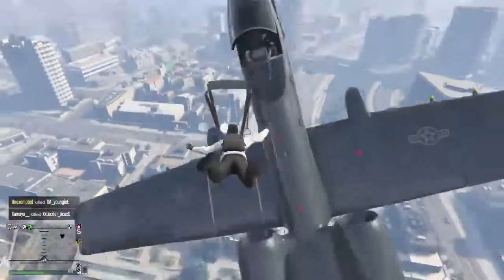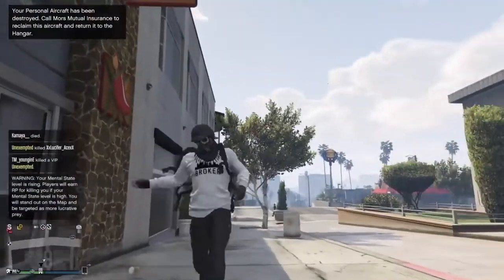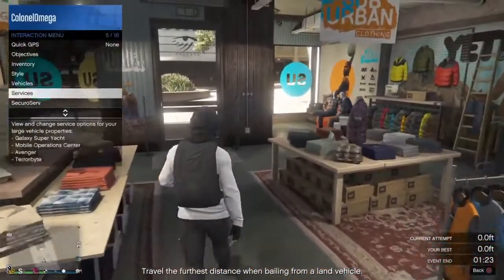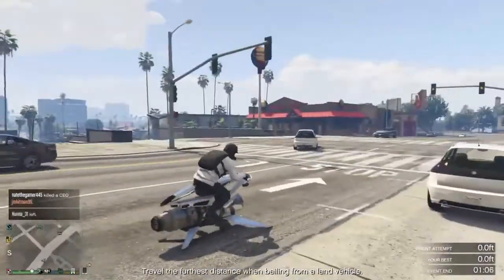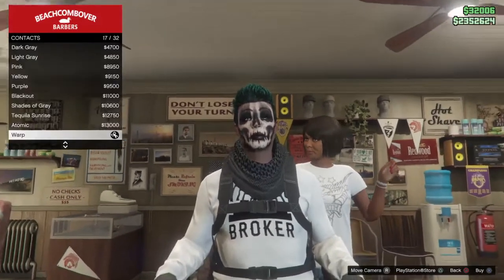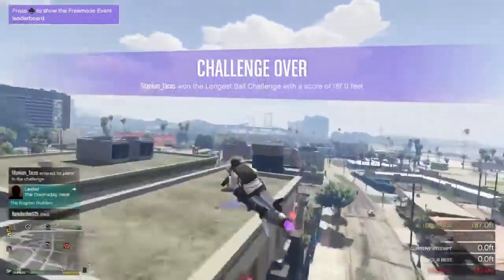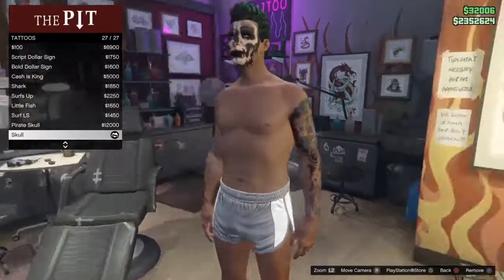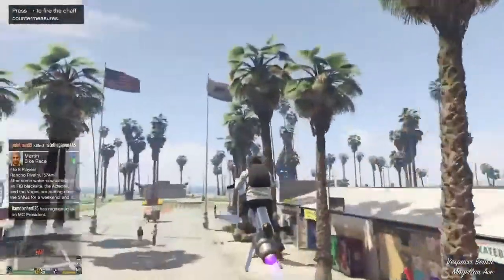BEST OUTFIT FOR ALL YOU TRYHARDS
hi